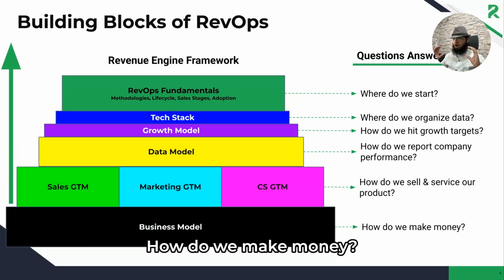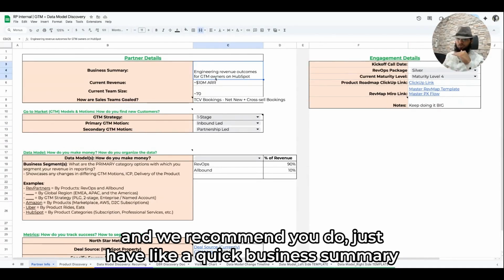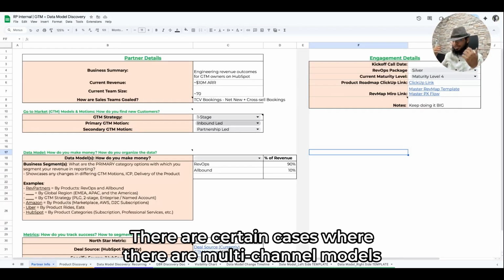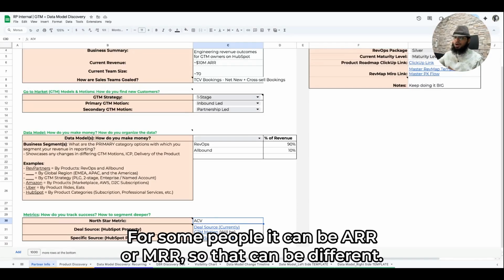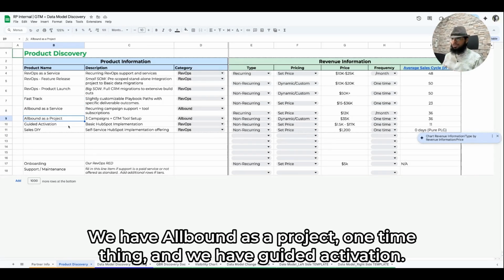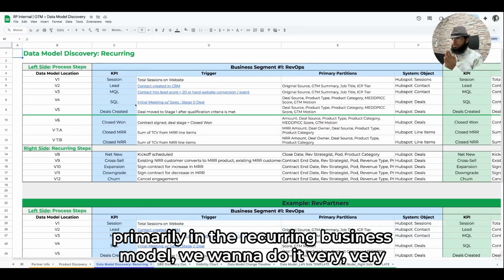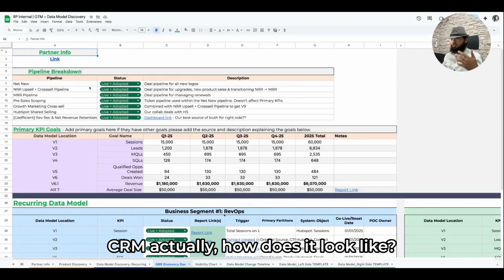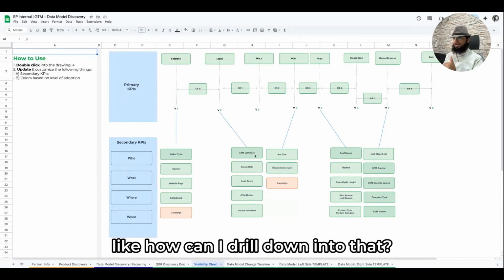How RevPartners Builds a Strong Foundation with Go-To-Market and Data Model Discovery - Video 1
In this episode of the Revenue Engine Diagnostics series, Shadab, Senior Product Manager at RevPartners, explains how the Go-To-Market and Data Model Discovery lays the foundation for every client engagement.

He details how RevPartners analyzes a business’s model, revenue structure, tech stack, and HubSpot data architecture to uncover key performance drivers. From identifying your North Star metrics to tracking MRR, ARR, and pipeline health, this phase ensures every future strategy is grounded in data.

Key Takeaways

Start every engagement with a clear business and revenue model.

Optimize for one go-to-market motion before scaling to multiple.

Build a data model that tracks both volume and conversion metrics.

Treat your business as a product — evolving systems mean evolving success.

HubSpot serves as the foundation for all RevPartners client frameworks.